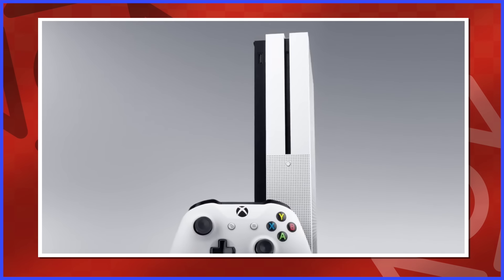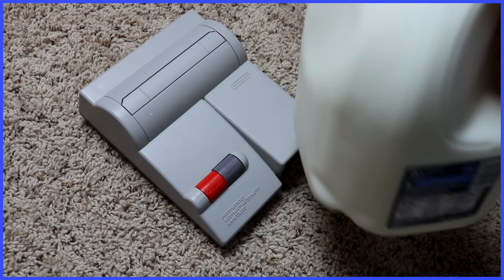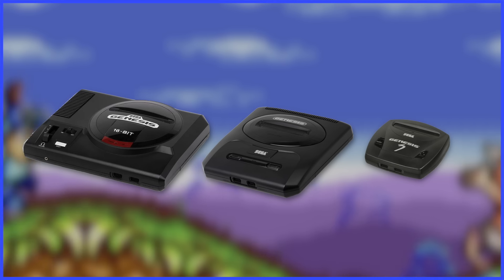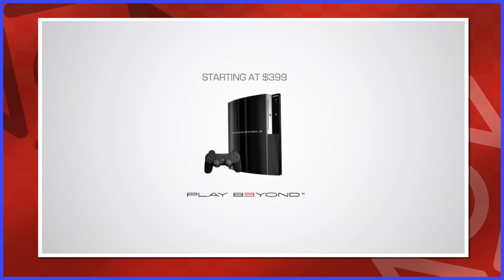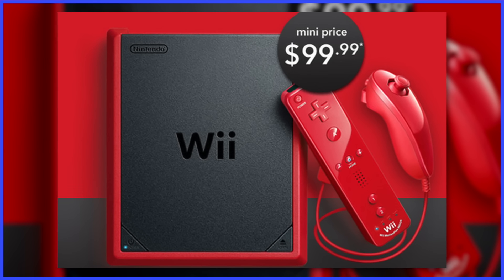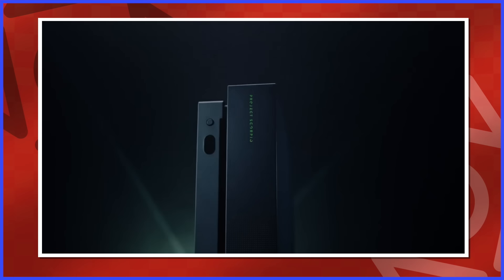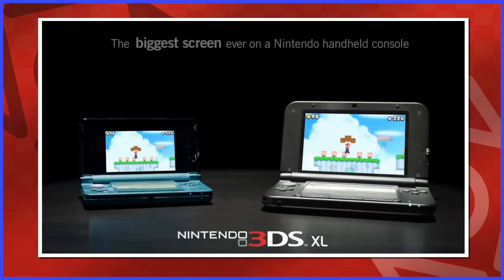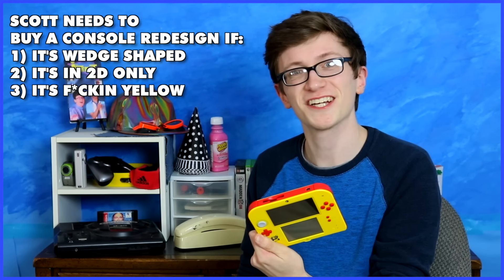Console Redesigns - Scott The Woz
Scott looks back at consoles that were initially self conscious about their appearance!

"Overworld" from Super Mario Bros. 3
"Stage 5-2" from Rocket Knight Adventures
"Rainbow Road" from Super Mario Kart
"Get it Together" from LittleBigPlanet
"Star! Star! Star!" from Beautiful Katamari
"Snow Theme" from New Super Mario Bros. Wii
"Galactic Ranger Tryouts" from Ratchet & Clank (PS4)
"Stage Theme" from Wario Land: Super Mario Land 3
"Special World 8" from Super Mario 3D Land
"Main Theme" from Pilotwings Resort
"Title Theme" from Paper Mario: Sticker Star
"Breakout" from 3D Dot Game Heroes